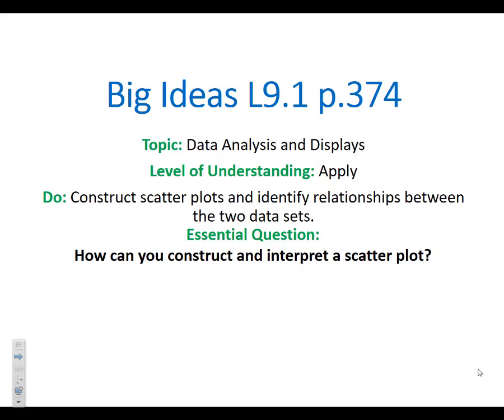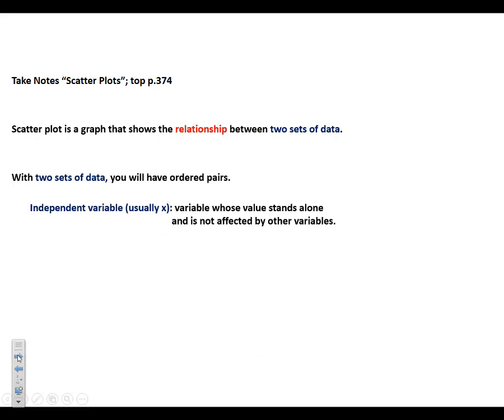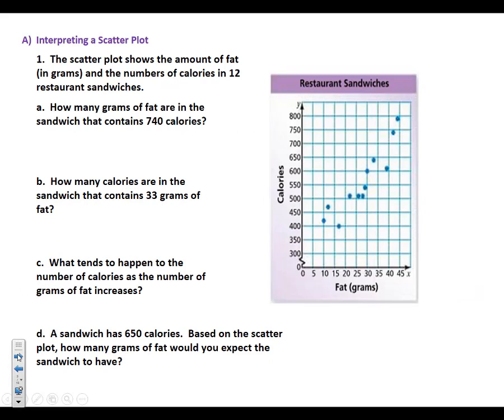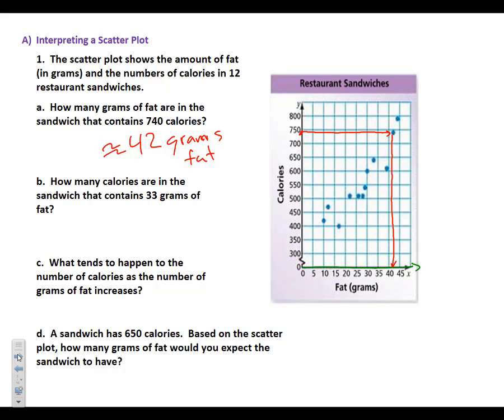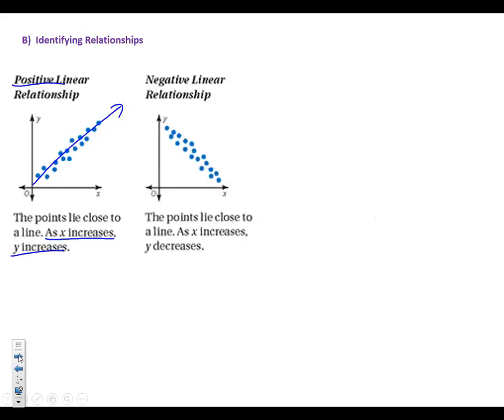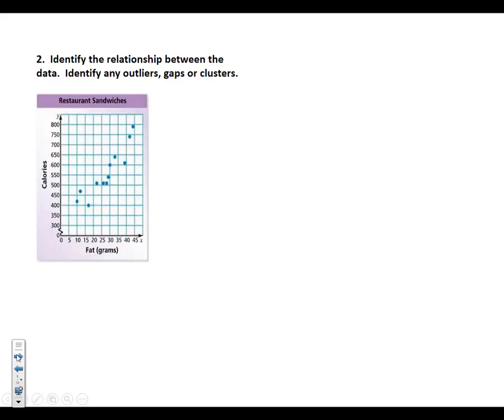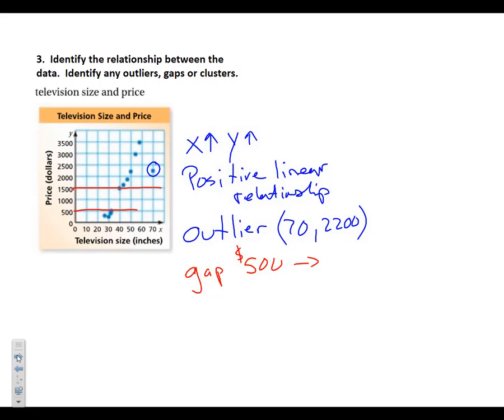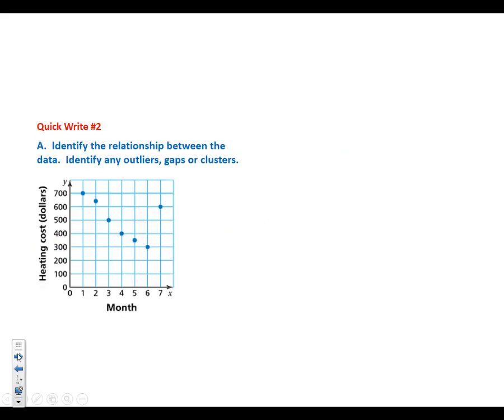L9 1 Scatter Plot video 1